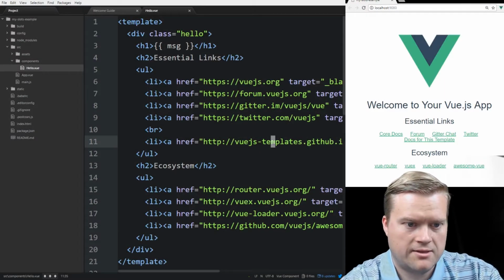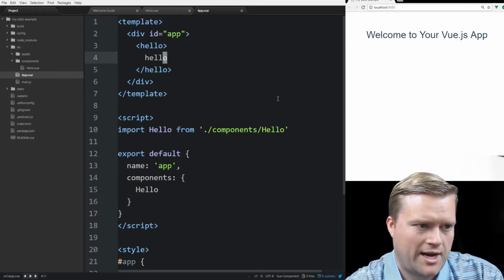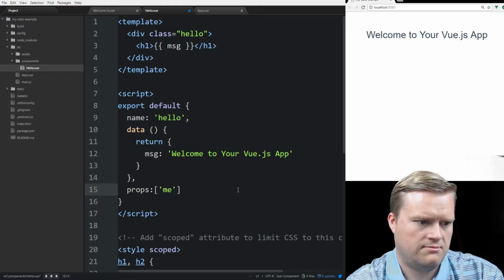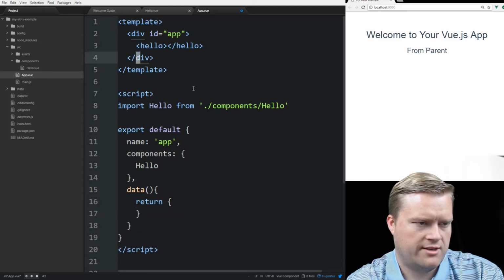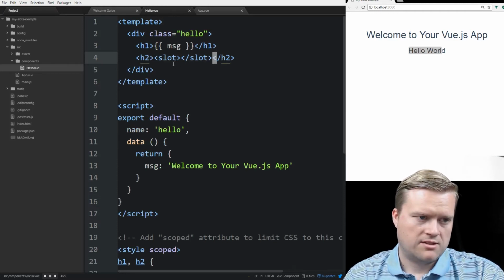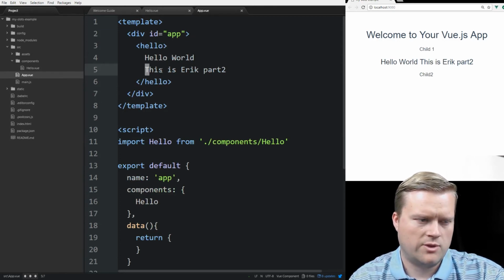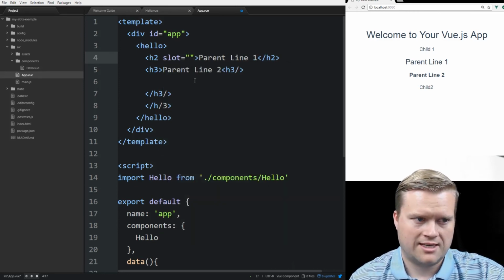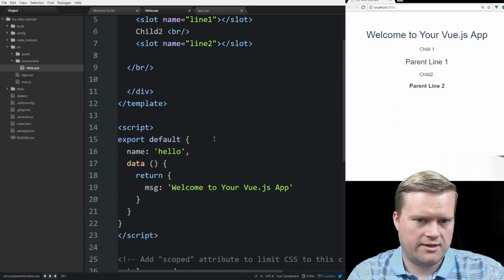Learn How To Use Vue.js Components With Slots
In Vue.js you can have something called slots with your components. This makes it easy to pass information from the parent to the child component. You'll see in this video I look at three parts of slots, default slots, named slots and scoped slots! Check it out!

Links